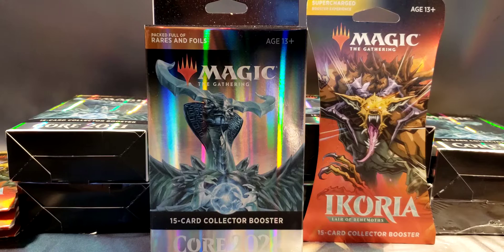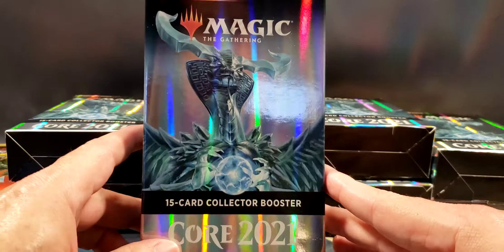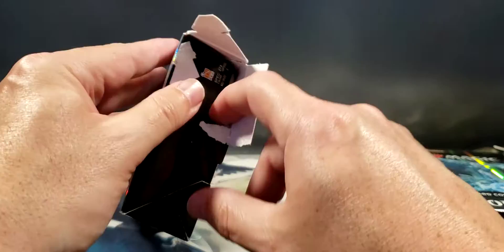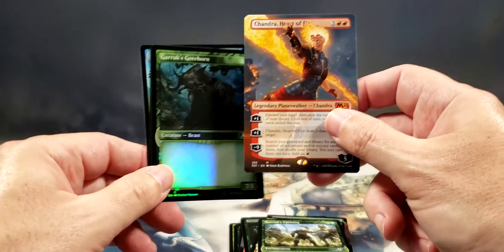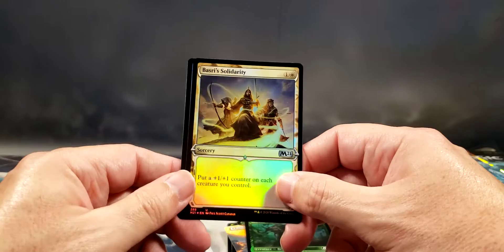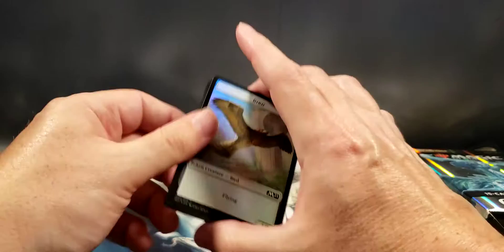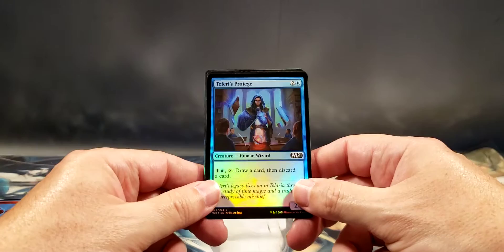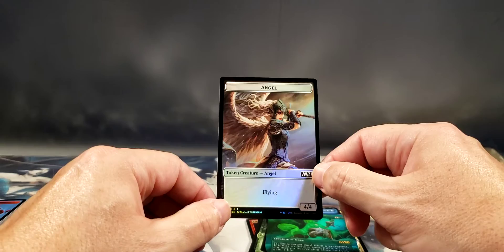Magic the Gathering Core 2021 Supercharged Boosters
Opening up 4 supercharged Core 2021 booster packs. Really nice card pulls.